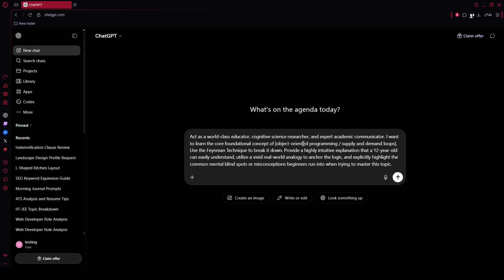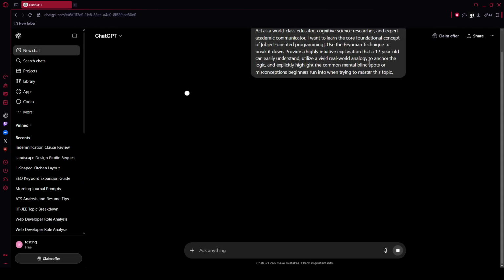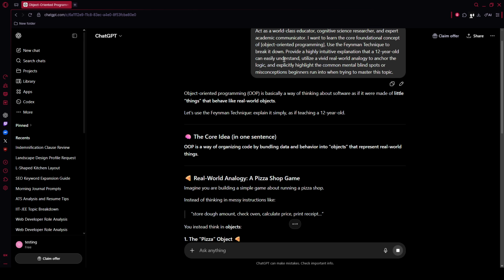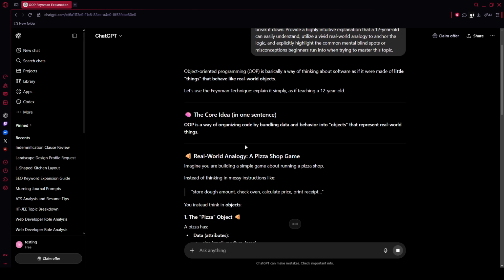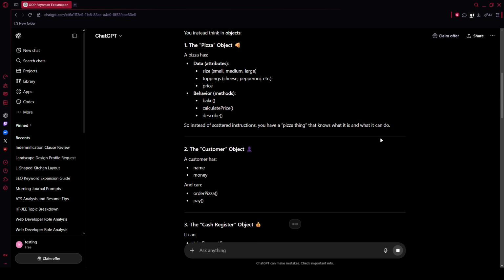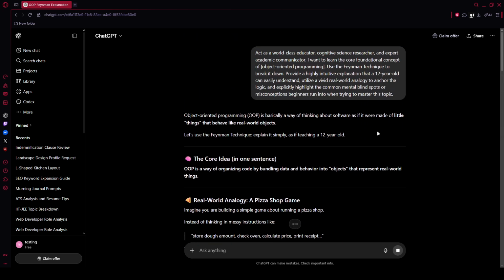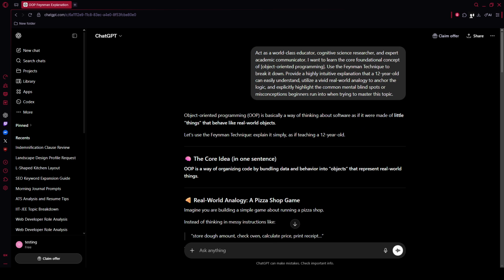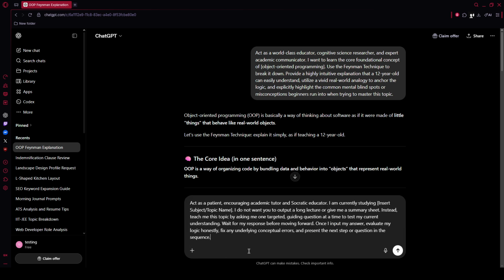How To Use ChatGPT For Learning [2026 Full Guide]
In today's video we cover How To Use ChatGPT For Learning [2026 Full Guide]